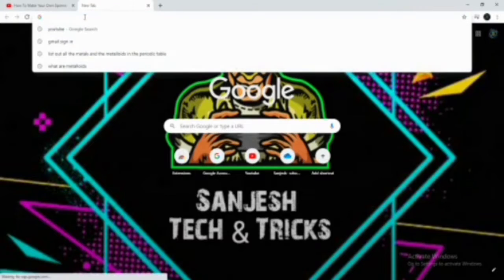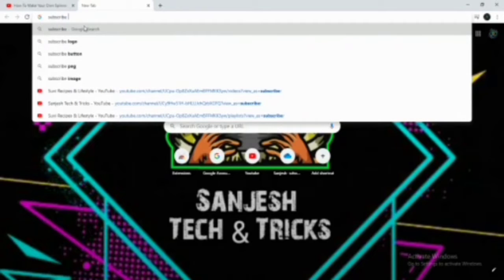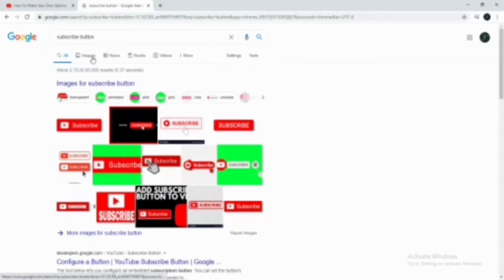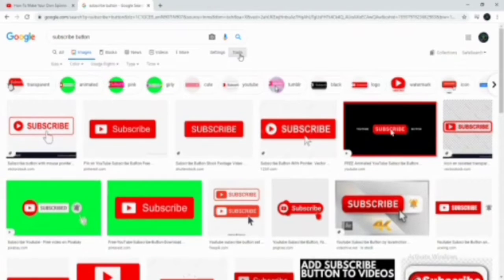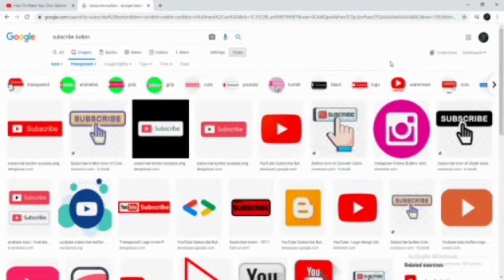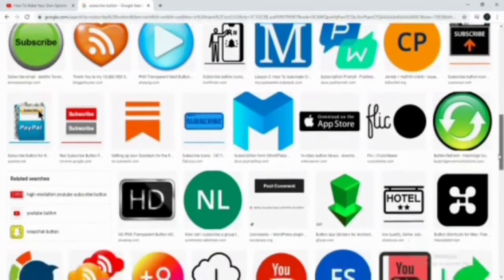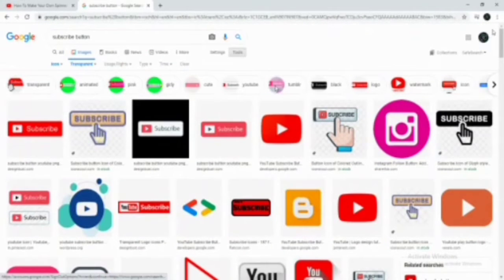How to add a subscribe button to your youtube videos in youtube studio | Sanjesh Tech & Tricks